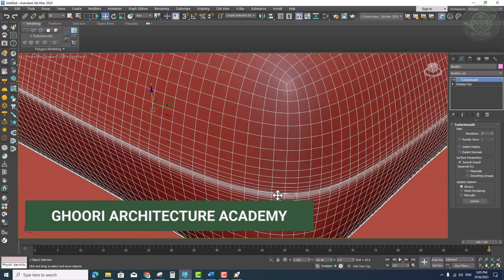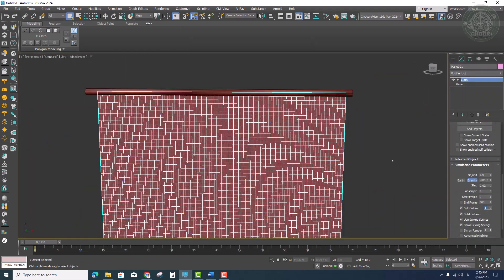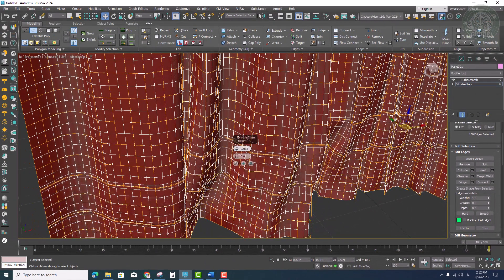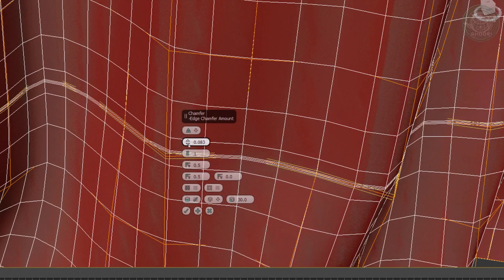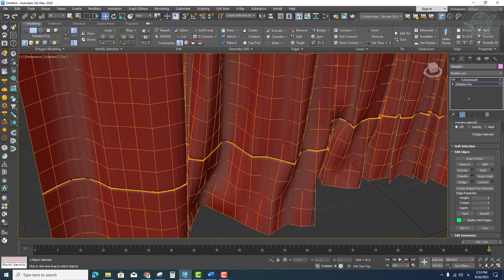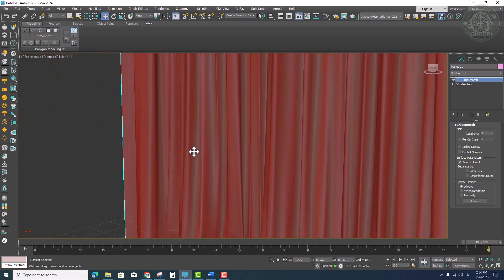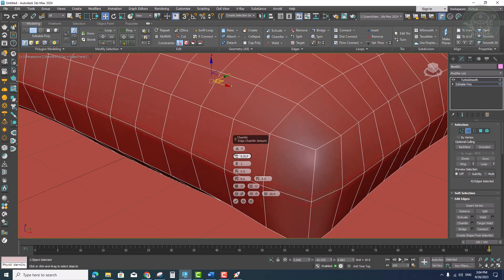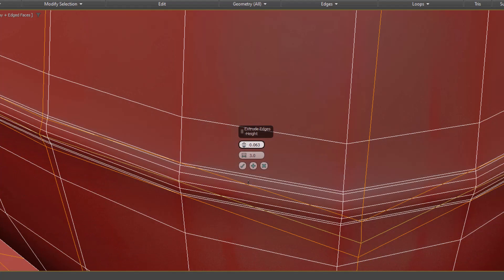How to create seam on fabric in 3dsmax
How to create seam on fabric in 3D Max software. After modeling the curtain, to create a seam on it, it is enough to select one of the edges as a loop.
It is enough to extrude that edge inwards or we can first chamfer and select the middle line and now we will extrude inwards.
We increase the strength of the osmosis modifier to see the seam better.
In the example of the pillow, first we model the pillow, then we extrude the middle line of the pillow to the inside.
Now we can see the seam on the fabric of this pillow well from all angles.